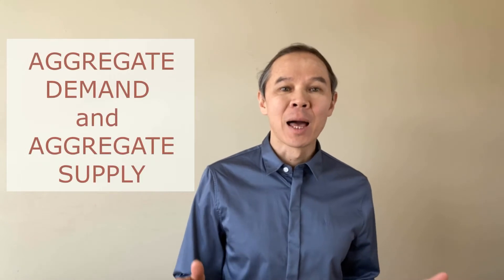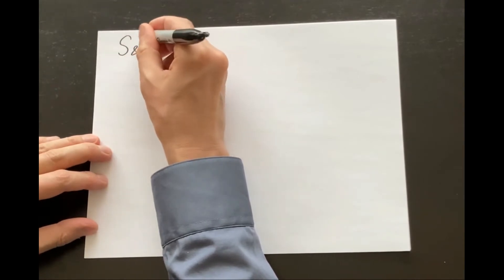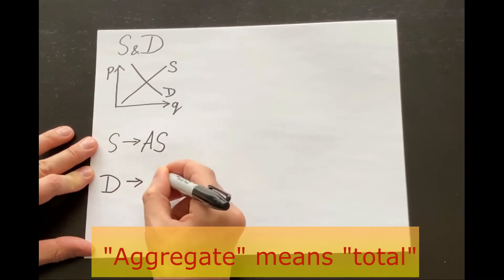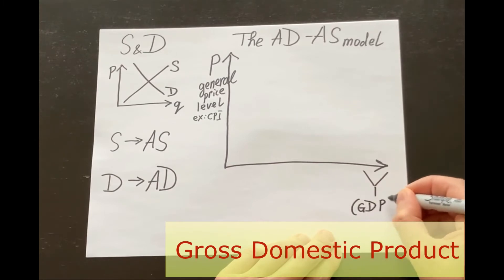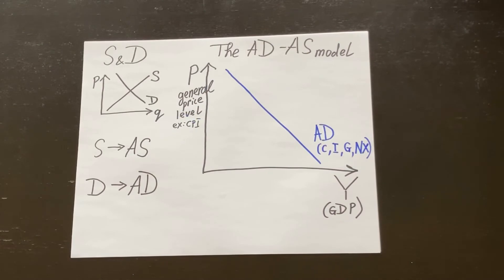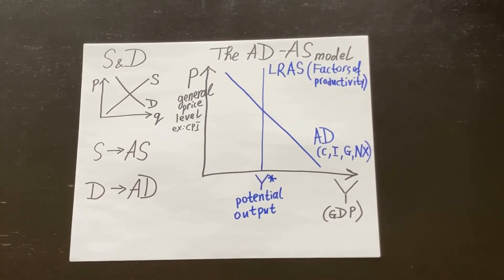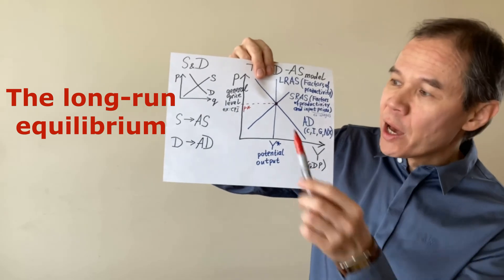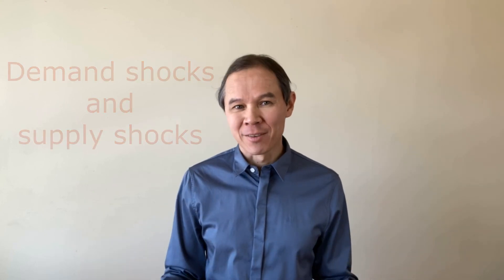AD-AS Model, Short and Simple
AD-AS Model, Short and Simple: Learn the AD-AS (aggregate demand and aggregate supply) model in just 3 minutes. From professor of economics Vitaly Terekhov, Ph.D.

00:00 Introduction
00:51 Supply and Demand
01:04 Aggregate Supply and Aggregate Demand
01:38 General price level and GDP
02:06 The AD curve
02:53 The LRAS curve
03:30 The SRAS curve
03:56 The long-run equilibrium